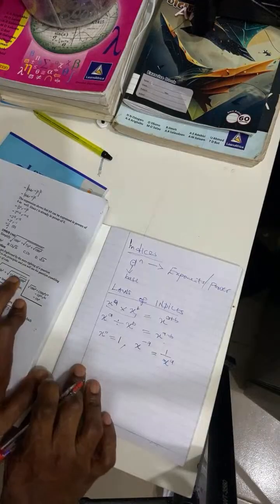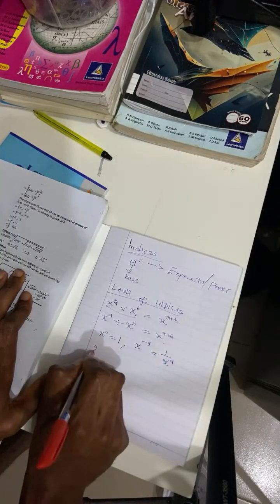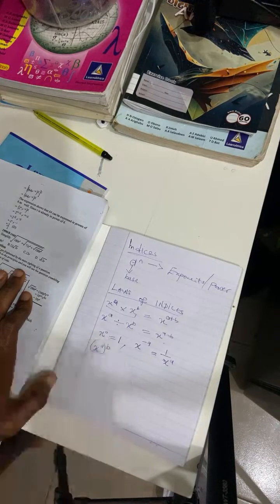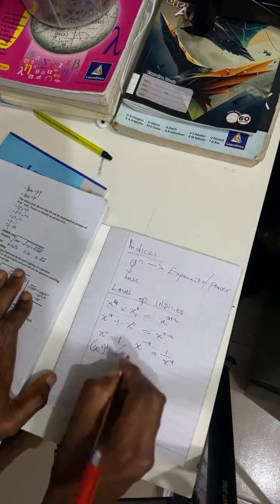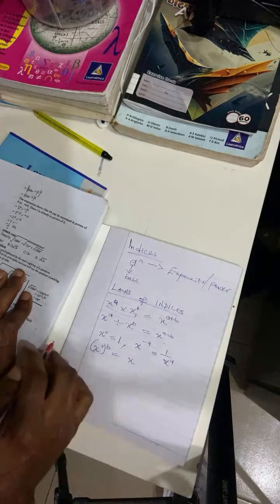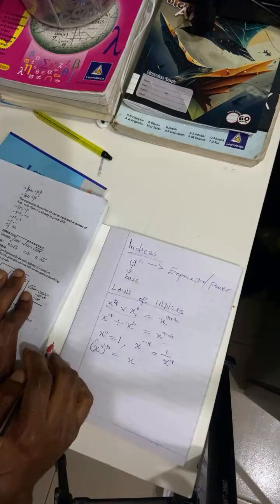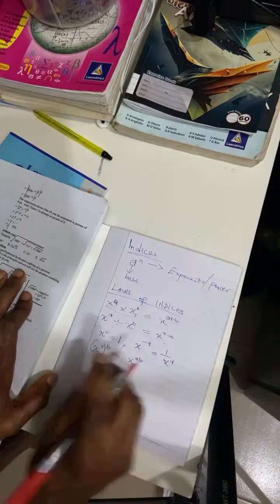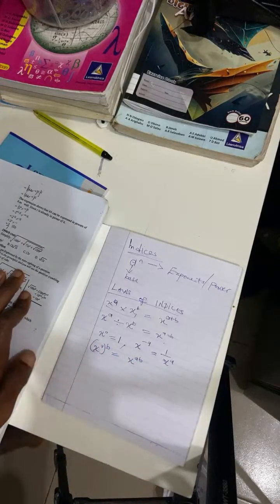Learn INDICES Like a Pro | LIVE Math Session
Join me LIVE as we break down everything about INDICES (powers & exponents) step by step! 💯

✅ Understand the laws of indices easily
✅ Ask your questions LIVE and get answers instantly!

📅 Don’t miss it—come with your questions and let’s solve them together.
💬 Comment “I’m joining!” if you’ll be there.